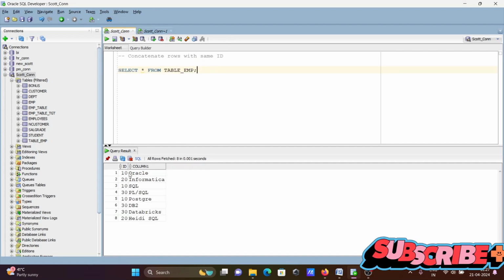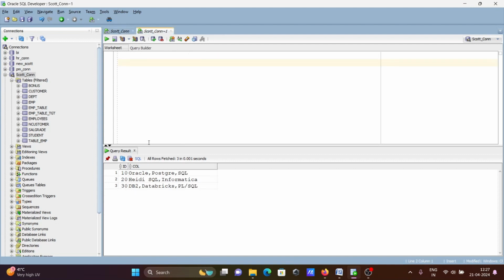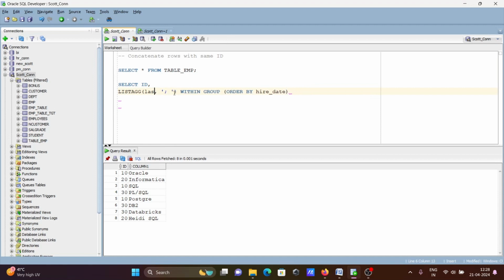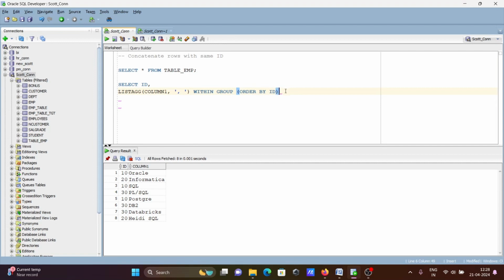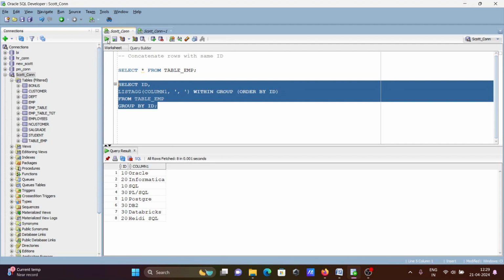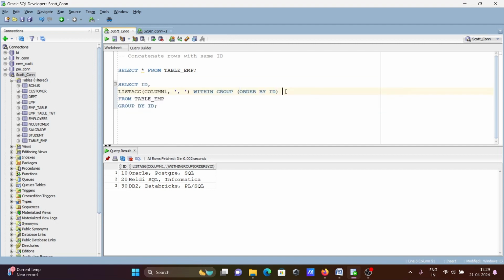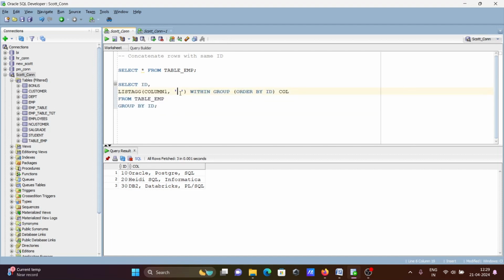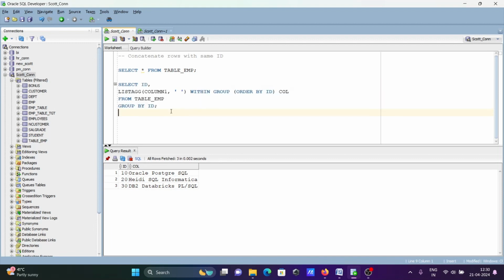Concatenate rows with same ID in Oracle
concatenate rows with same id sql
concatenate multiple rows into one row by ID number
concatenate many rows with same id in sql